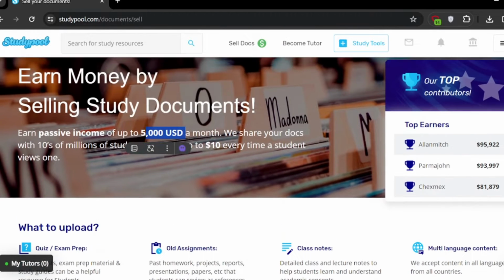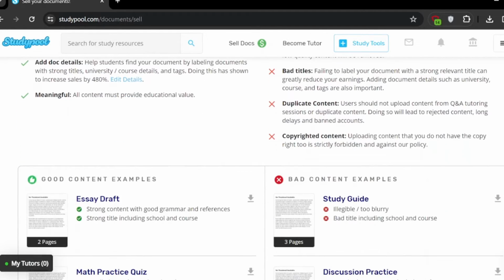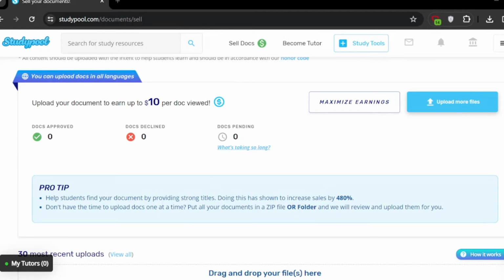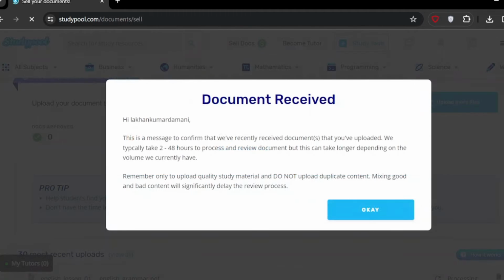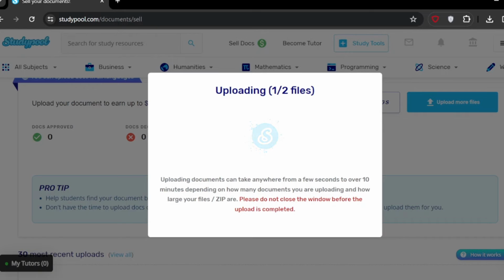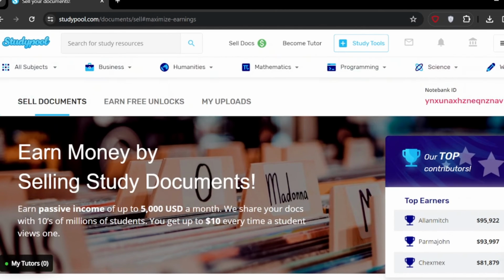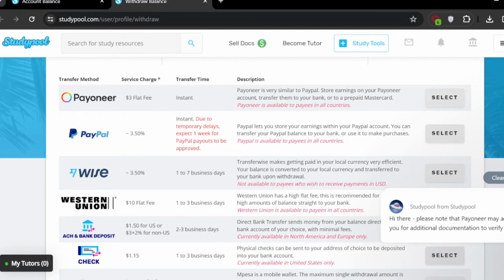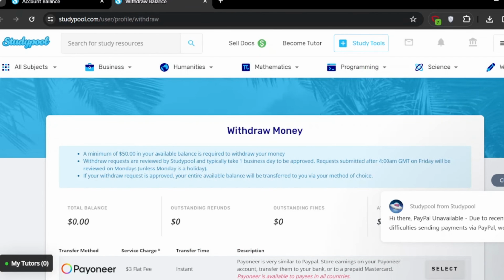Studypool sell documents - studypool earn money in 2024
Let's earn money just by selling documents on the Studypool teaching platform as a student, you don't really need to wait for the account to be approved, create an account, start uploading,  & start earning right away, let me show you how to do it within a few minutes, so keep watching till the end so I will show you the Studypool withdrawal/payment proof to use that method to get into your bank.

If you have any questions, connect us on social media!

loading...